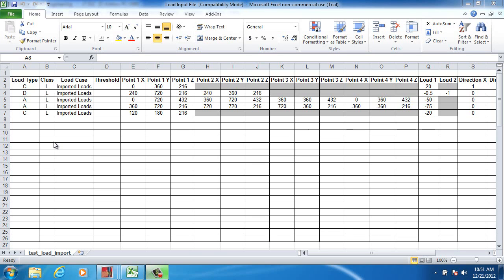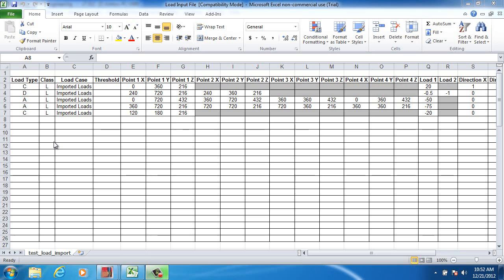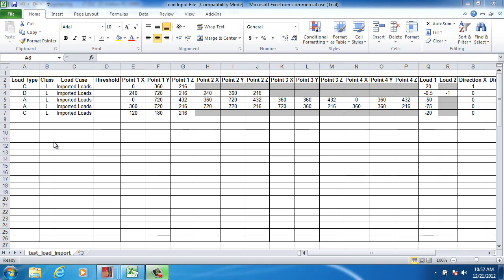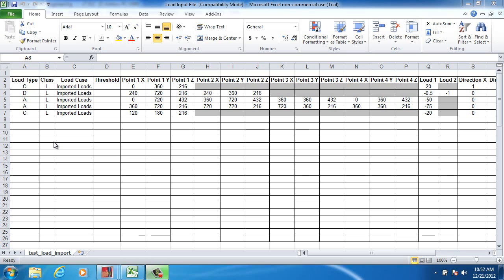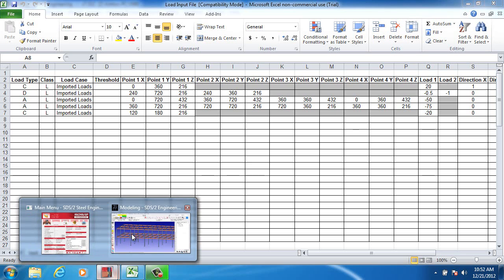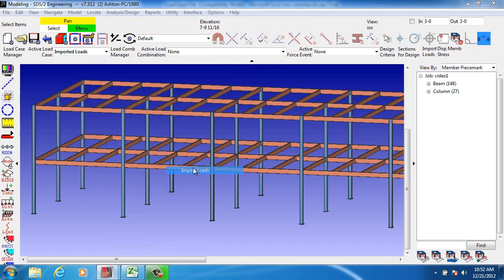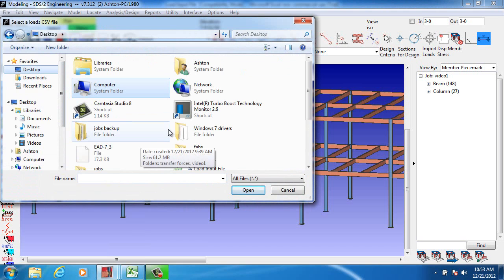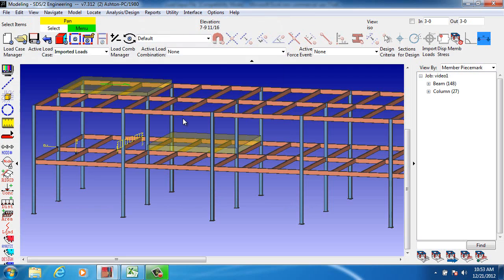Importing Loads in SDS/2 Engineering v7.3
In this video, you'll learn how easy it is to import loads from a spreadsheet into SDS/2 Engineering, where the loads are automatically input and applied to the model.